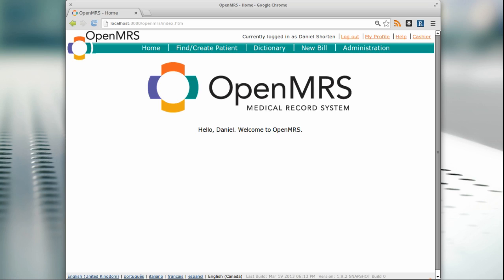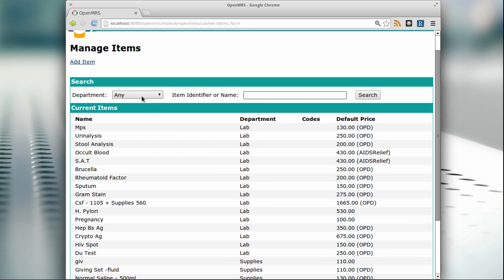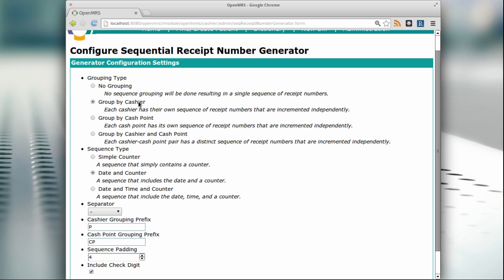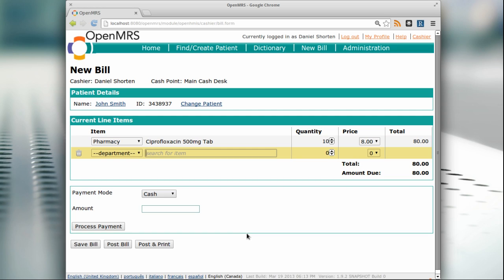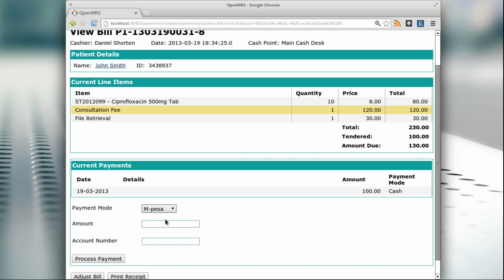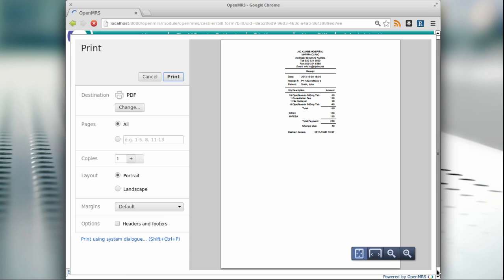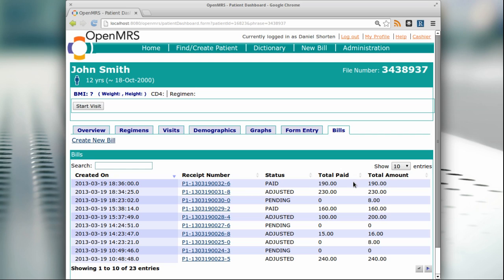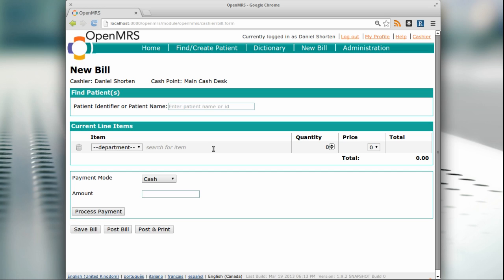Cashier Module Demo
A demonstration of the OpenHMIS Cashier Module and supporting technology.